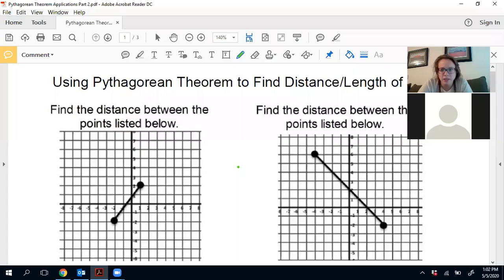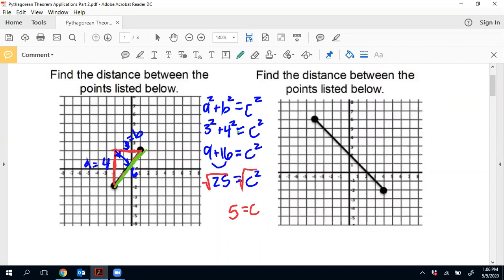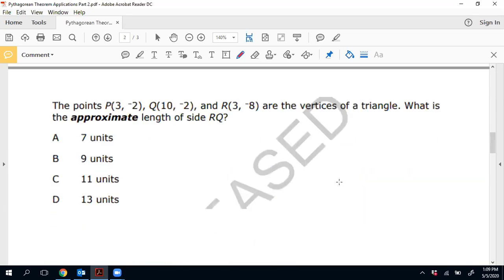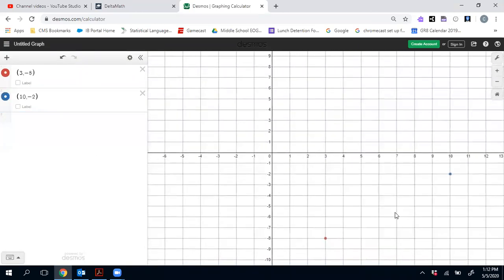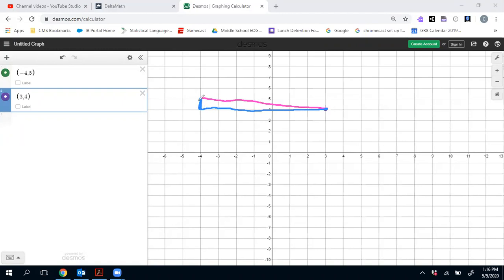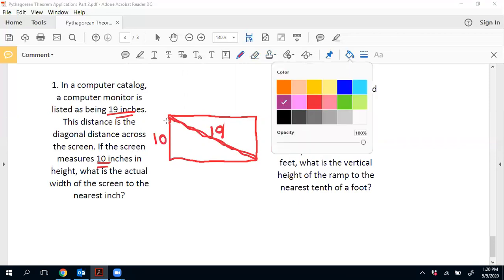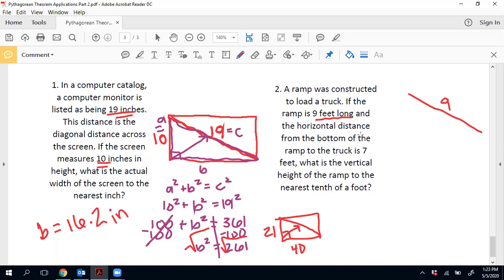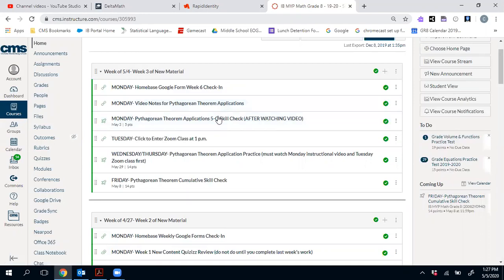Finding Distance Between Two Points Video Lesson